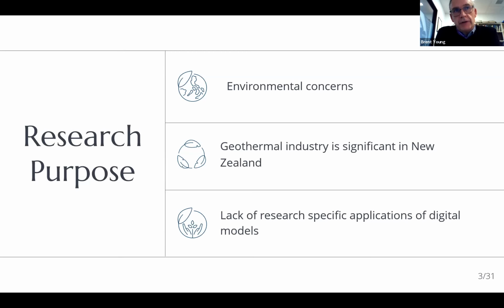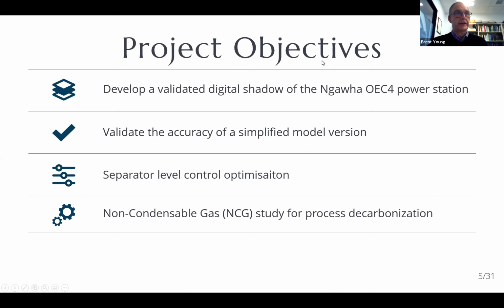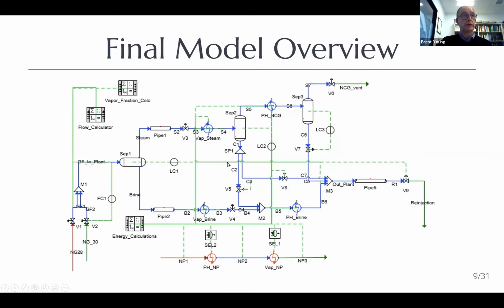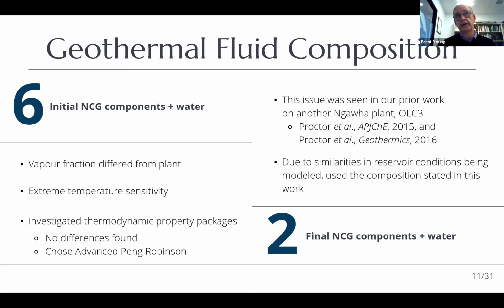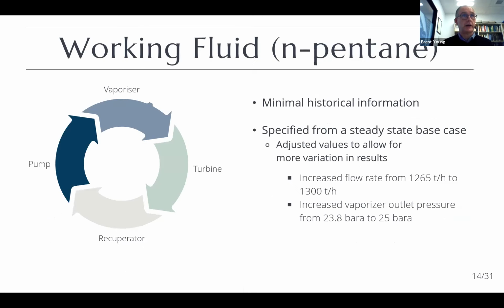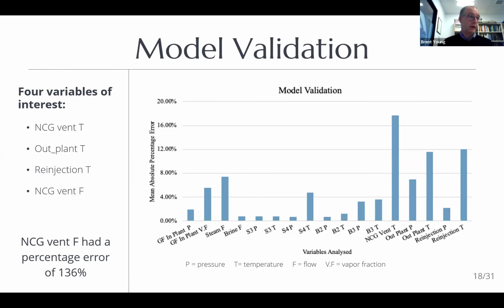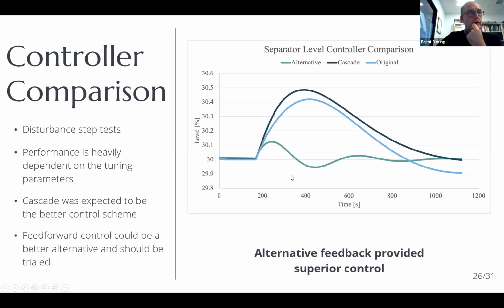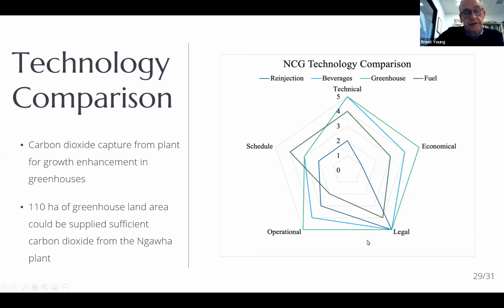MITAB22 ID 3711 Evie Brake Dynamic Geothermal Brine Steam Separation Modelling and NCG Option Evalua